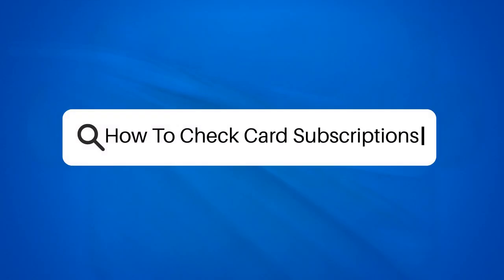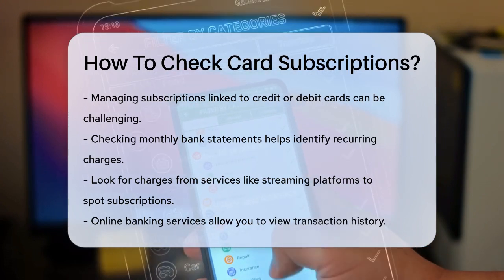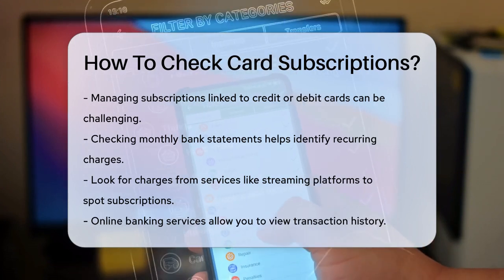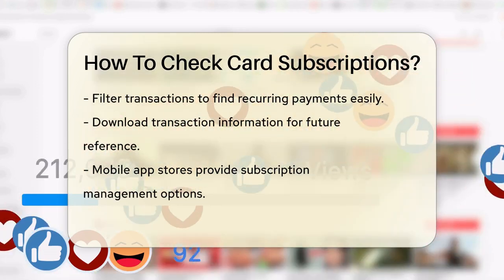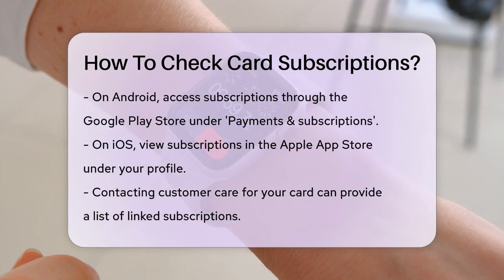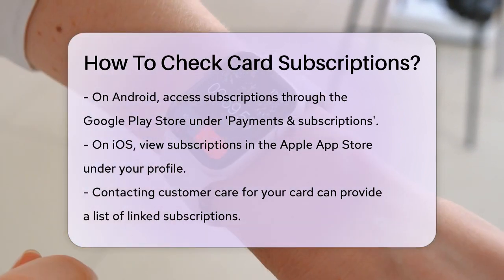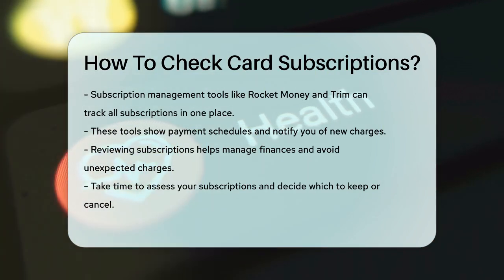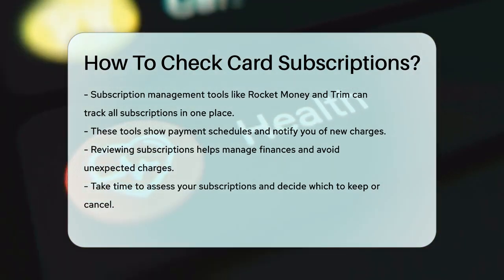How To Check Card Subscriptions? - Be App Savvy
How To Check Card Subscriptions? Managing subscriptions linked to your credit or debit card can often feel overwhelming. In this video, we’ll guide you through practical methods to effectively track and manage these recurring payments. We’ll cover how to utilize your bank statements to identify subscription services, as well as how to navigate your online banking account to filter and download transaction histories.

Additionally, we’ll show you how to check subscriptions via app stores on both Android and iOS devices. If you’re still unsure about any charges, contacting your card’s customer service can provide clarity. We’ll also introduce you to subscription management tools that can help you monitor all your subscriptions in one convenient location.

By the end of this video, you’ll be equipped with the knowledge to take control of your subscriptions, ensuring that you only pay for what you truly need.